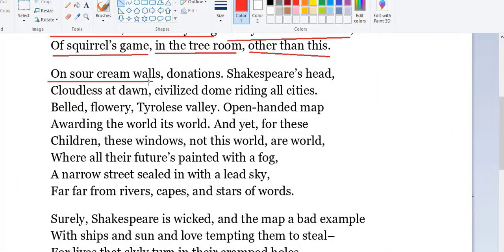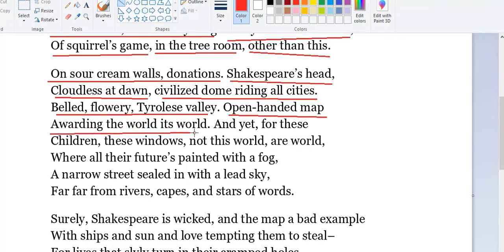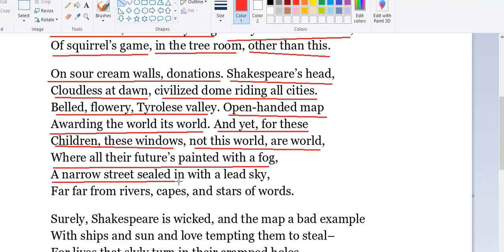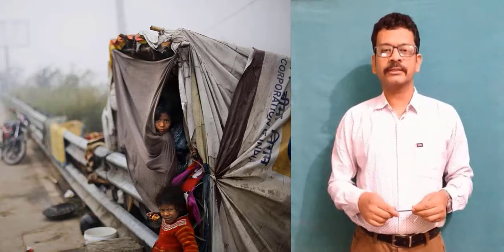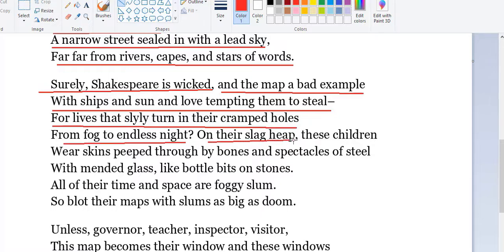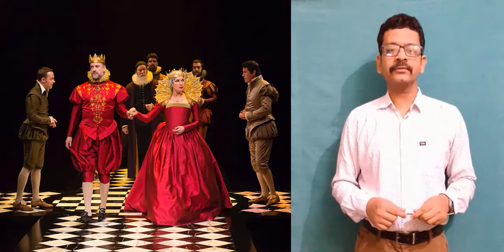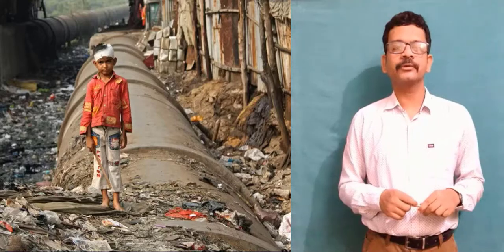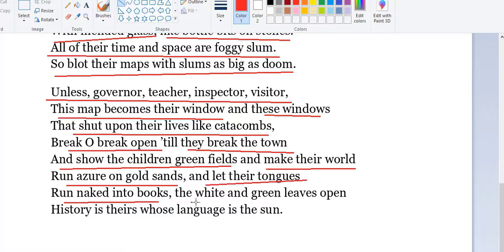AN ELEMENTARY SCHOOL CLASSROOM IN A SLUM(POEM): STEPHEN SPENDER: CLASS 12: CBSE: SHASWAT SAHU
In this poem, Stephen Spender deals with the theme of social injustice and class inequalities. He presents the theme by talking of two different and incompatible worlds. The world of the rich and the civilized has nothing to do with the world of narrow lanes and cramped holes. The gap between these two worlds highlights social disparities and class inequalities.
Stephen Spender has presented a true picture of the life of the school children living in the slum. The children are in a very miserable condition due to their poverty and illiteracy. They are depressed. Their pale faces express sadness. They look lean, skinny and bonny. They are like rootless weeds which can’t resist anything for their existence. They are physically very weak and undernourished. Spender voices his concern for these children who live all their life in slums and have no opportunity to enjoy the real blessings of life. He makes a frantic appeal to the educated and affluent sections of the society to better the lot of the slum children through education. It will remove social injustice and class inequality.